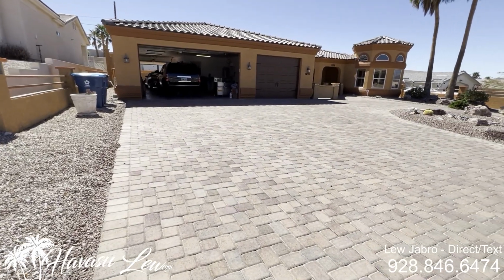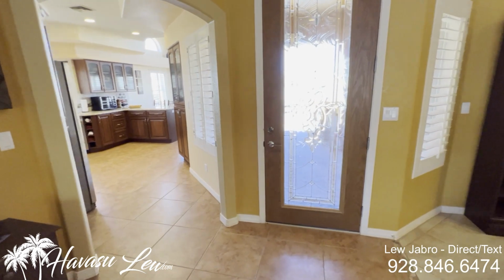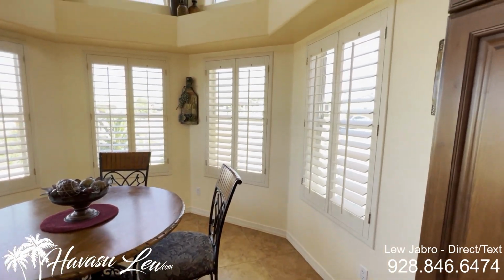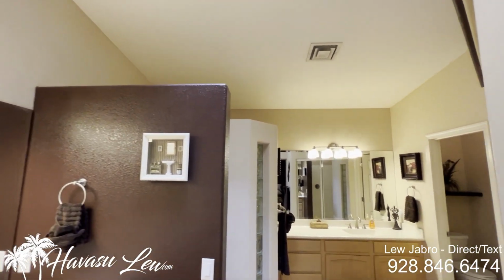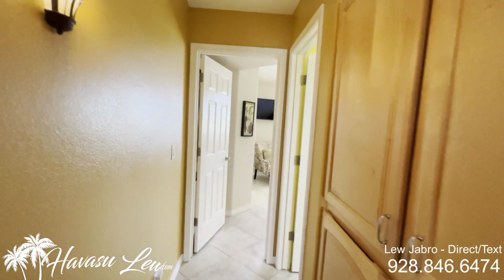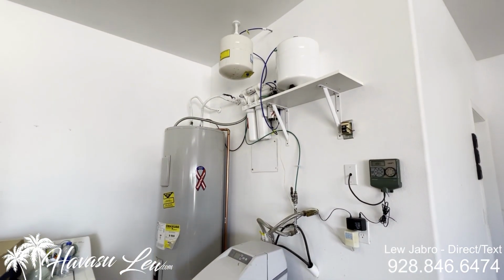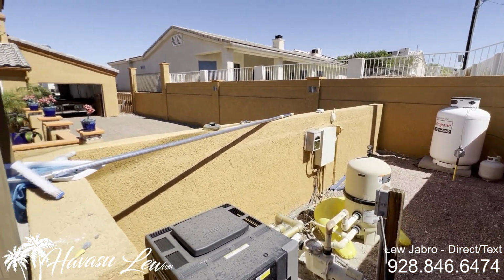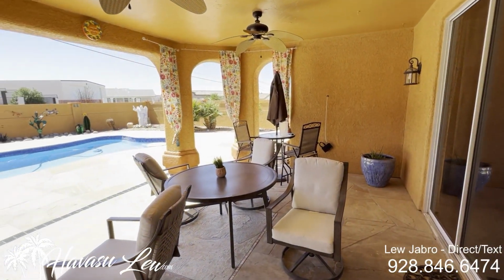Lake Havasu Pool Home on Lakeside of Highway 1910 Nugget Dr MLS 1020427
💥Just Listed Pool Home on the Lakeside of the Highway💥

3/2 pool home in Lake Havasu City with wide open living area front kitchen area, eat-at counters and breakfast nook, split floor plan, vaulted ceilings, great location on the "lakeside" just down the street to Windsor launch, big covered back patio and nice pool/spa area, 3 car garage with 21'/28' and 44' bays 8' doors, drive through bay and A/C...